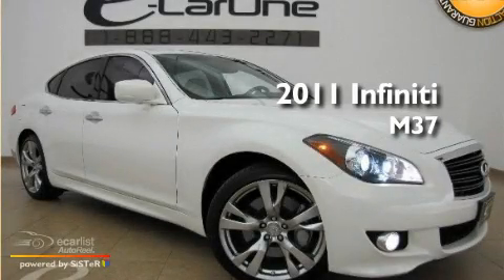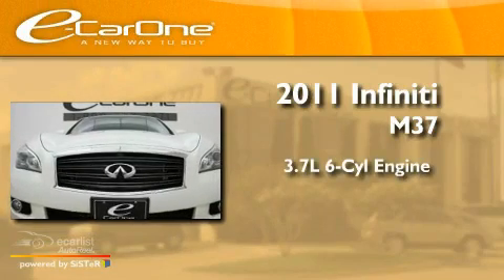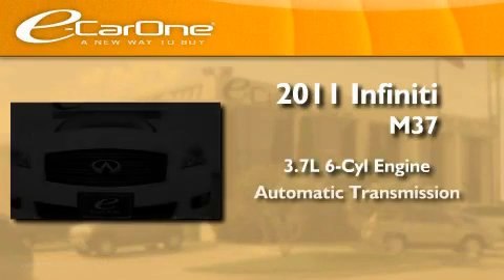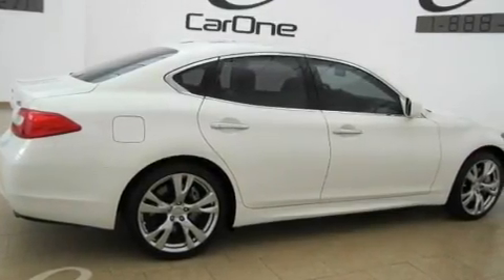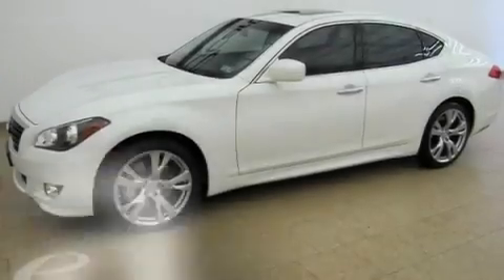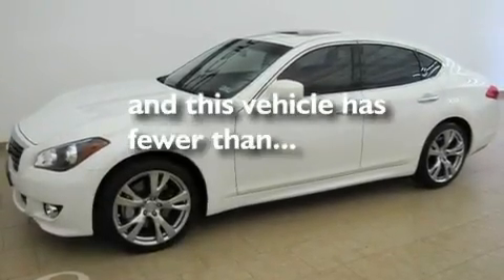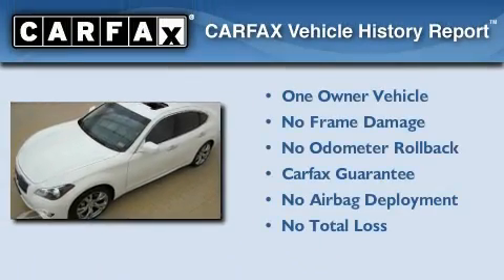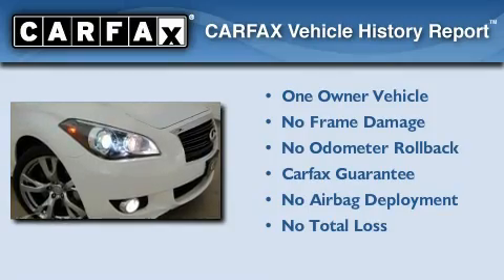2011 Infiniti M37S Carrollton TX 75006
Year : 2011
 Make : Infiniti
 Model : M37S
 Engine : 3.7L DOHC 24-valve aluminum-alloy V6 engine
 Trans . : Automatic
 Exterior : White
 Miles : 12,397
 Interior : Gray
 Stock : 11134

 1875 N. Interstate 35E

 Pre-Owned 2011 Infiniti M37S Carrollton TX